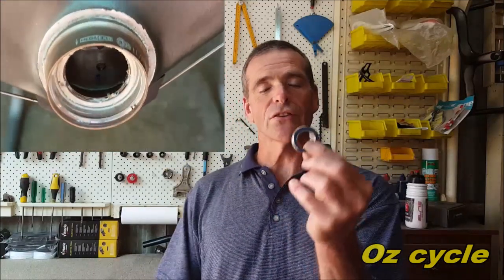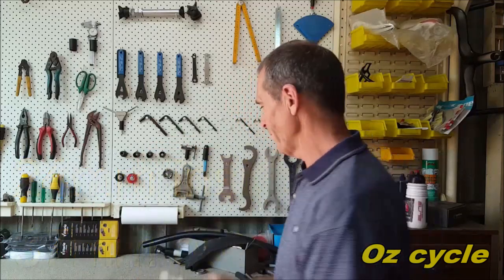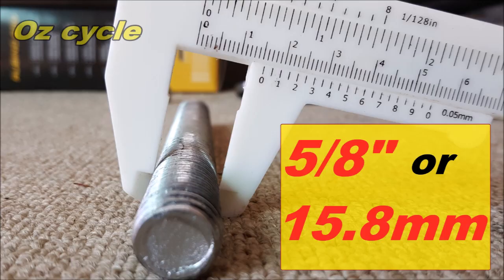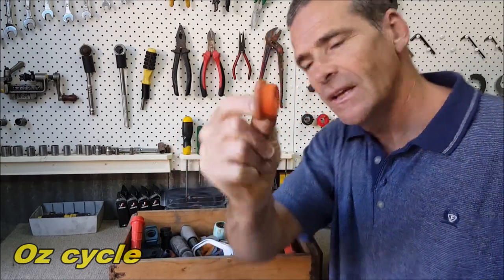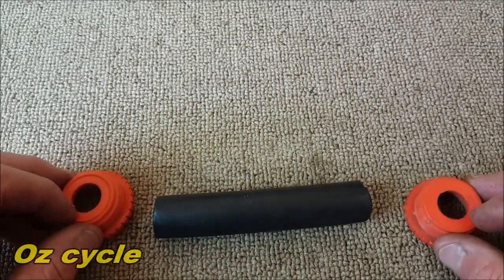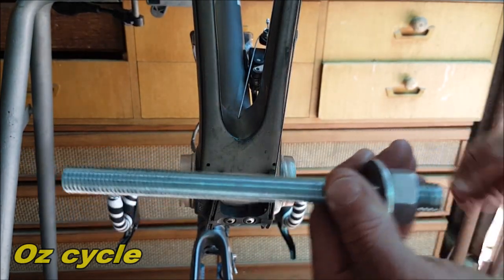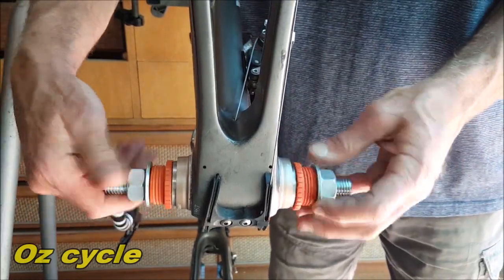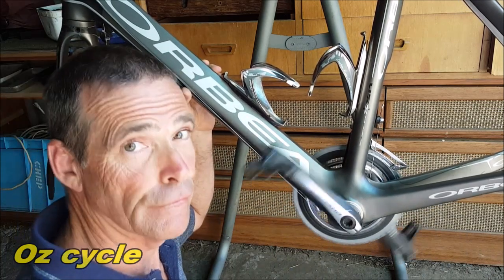Bottom bracket press tool - make it yourself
Another tool to add to your collection and will cost you next to nothing.
As with all  "Oz cycle"  DIY  tools,the parts are interchangeable to make other tools.